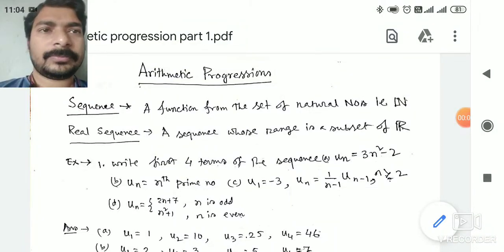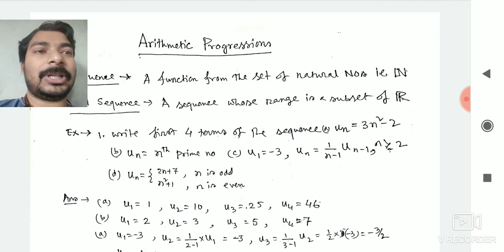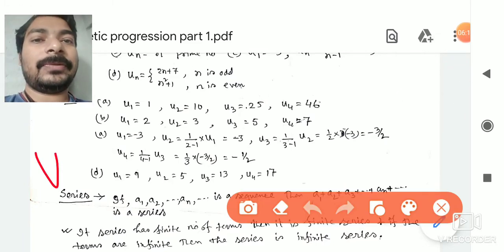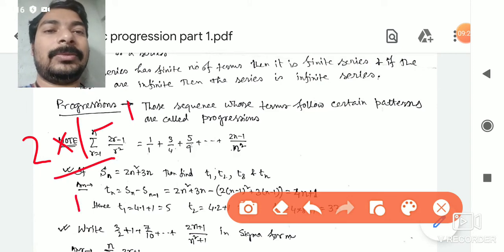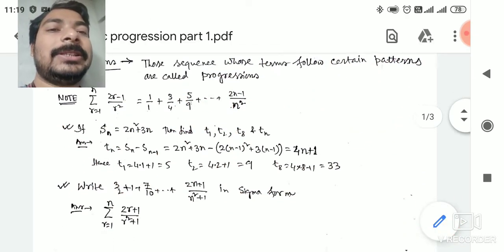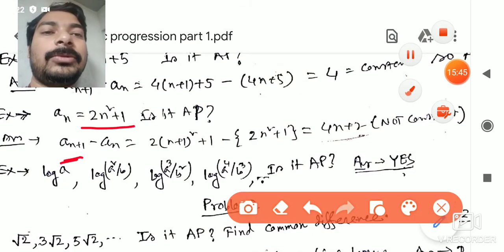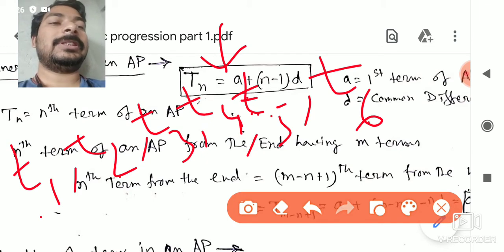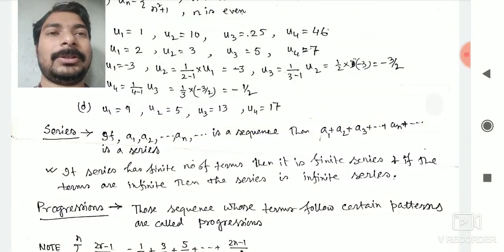arithmetic progression theory part 1